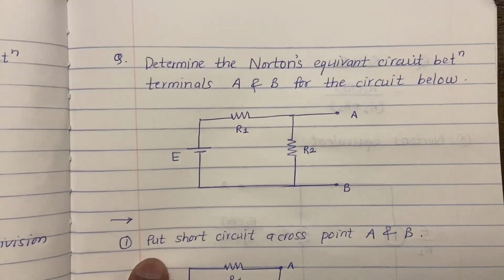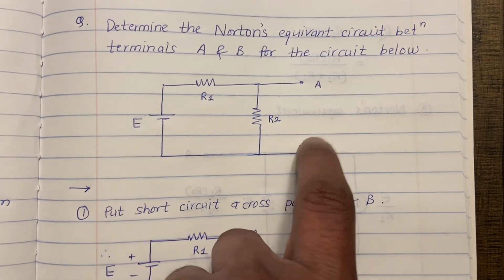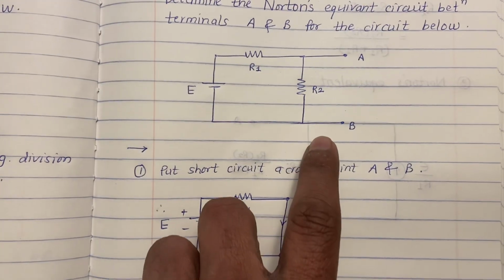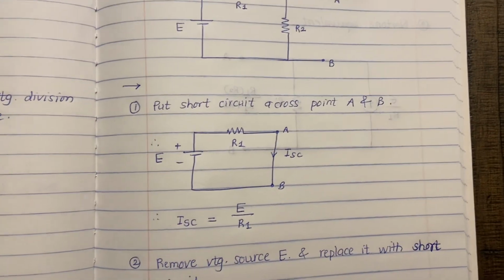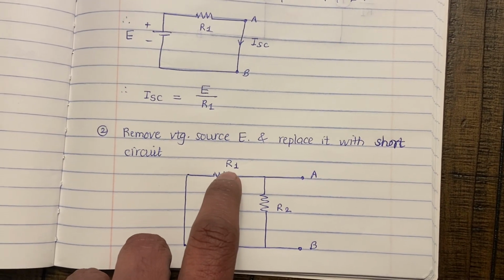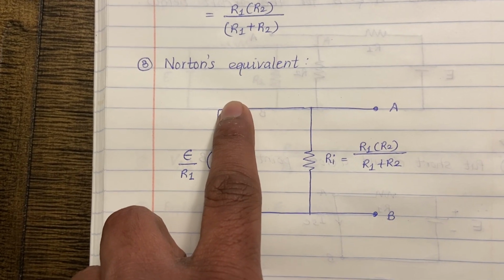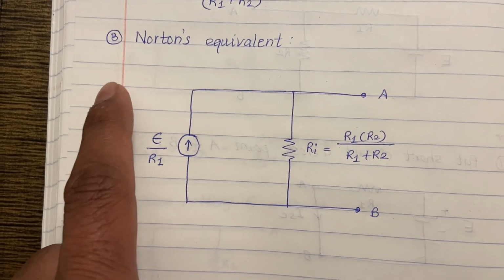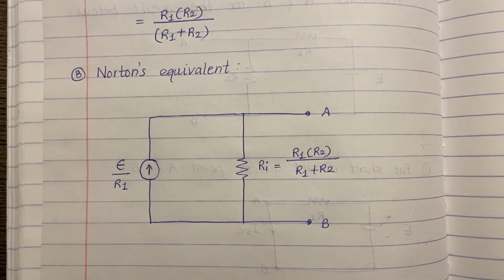Finding Norton’s equivalent across terminals A & B.